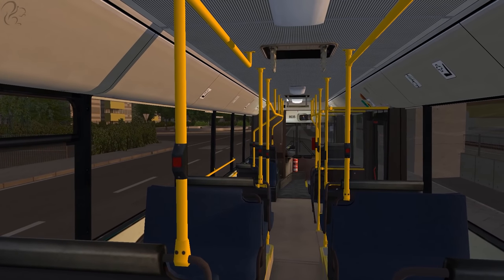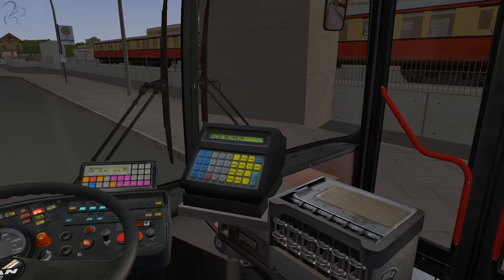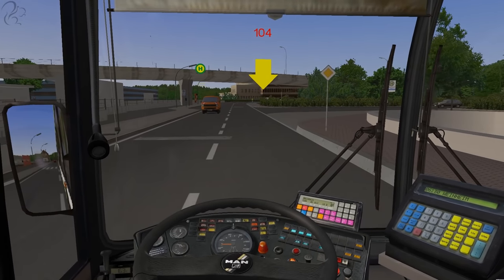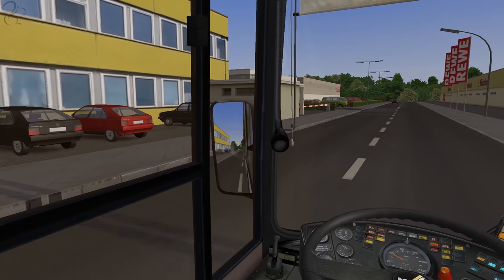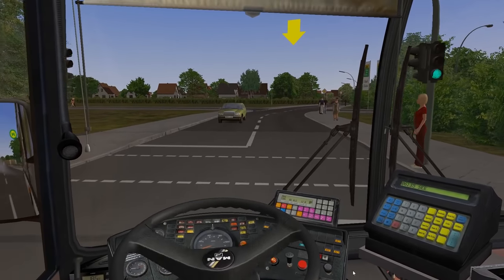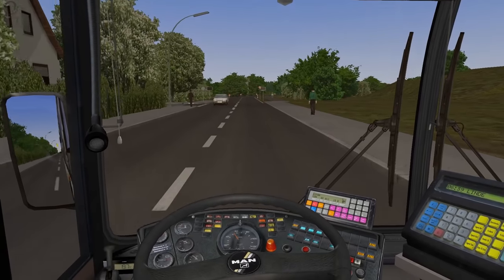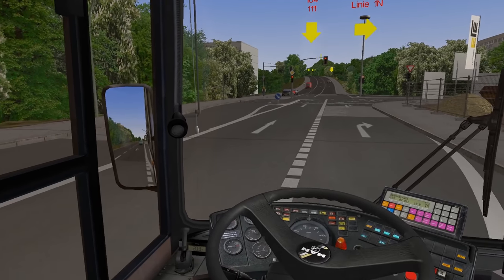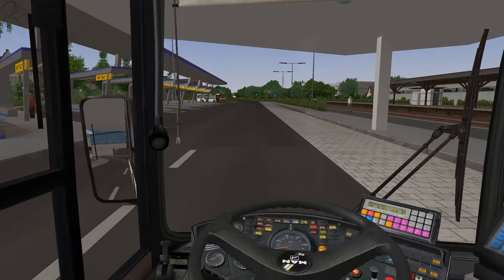OMSI 2 - Ebstein Map - Route 104 - Part #1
Driving the MAN NL202 bus on the Ebstein Map, a map which I've never driven on before. In Part 1 I take Route 104 from Weinheim local train station to Ebstein ZOB (bus station). In Part 2 I make the return journey. The map is in my mod spreadsheet listed below.